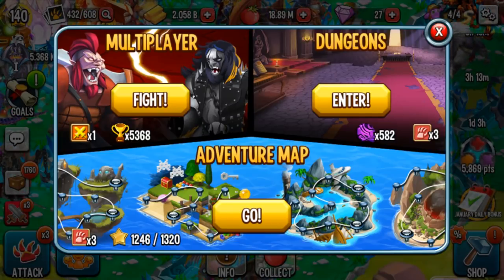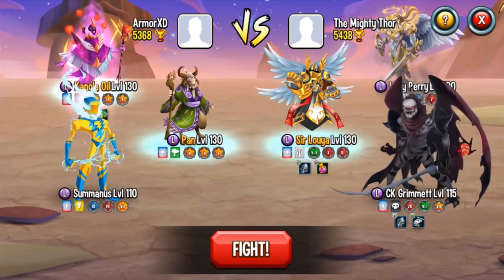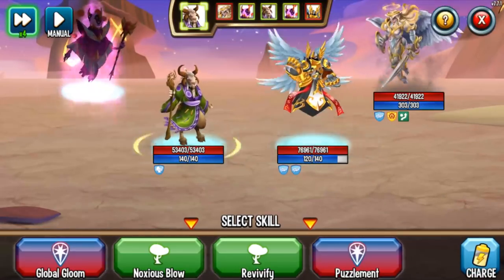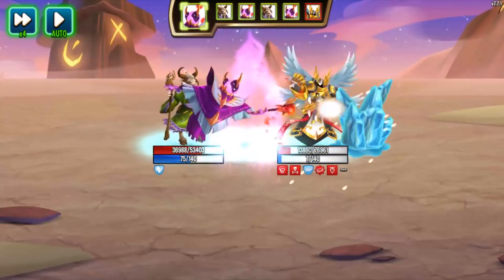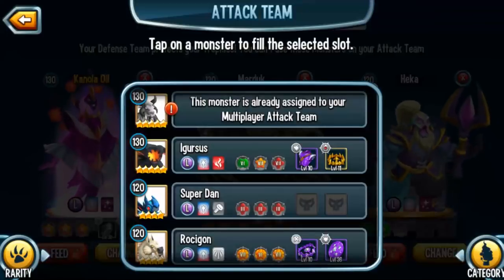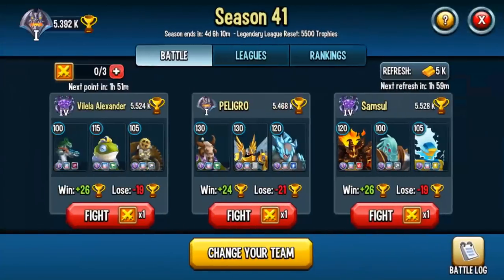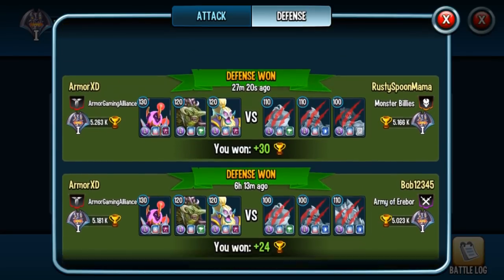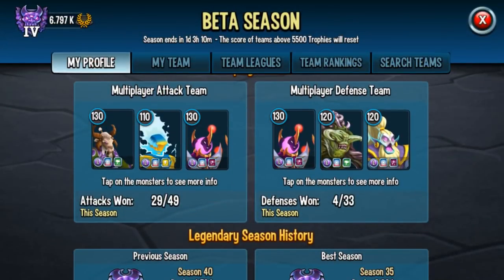NEW MONSTER LEGENDS GLITCH?! HOW IS THIS POSSIBLE?!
Become a member on  Youtube?
Current Member:
TACO